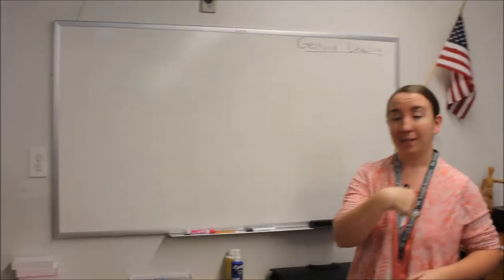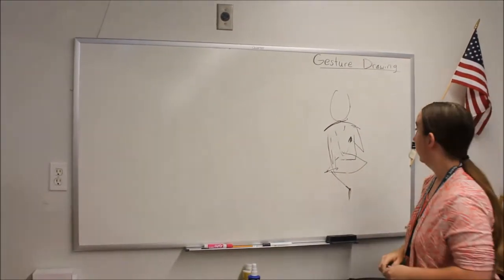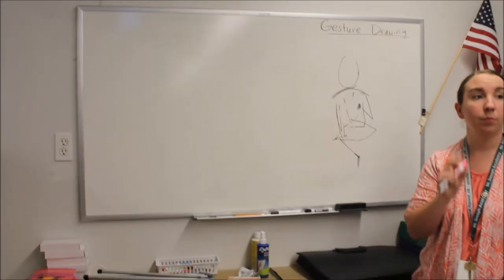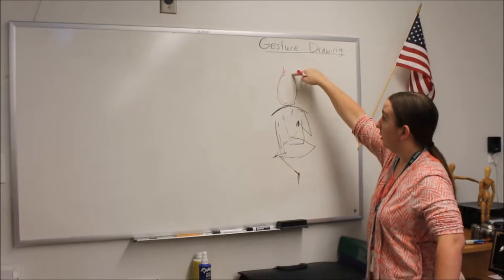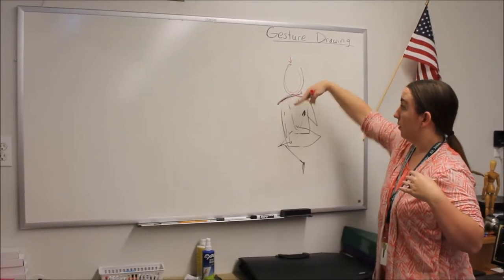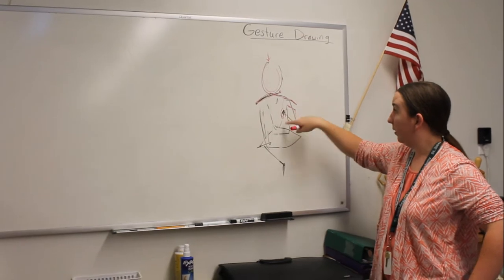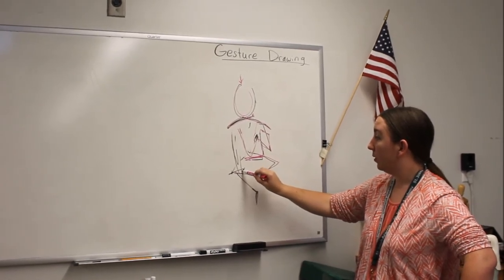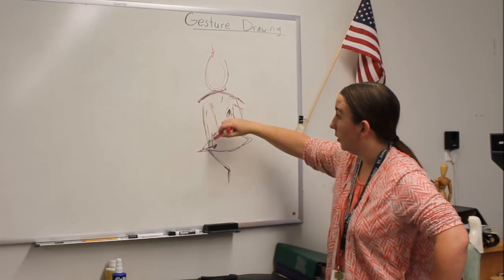Gesture Drawing Demonstration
In class demonstration of gesture drawing for high school.